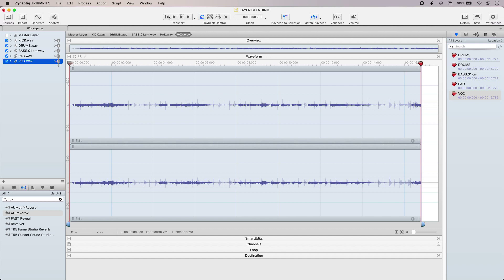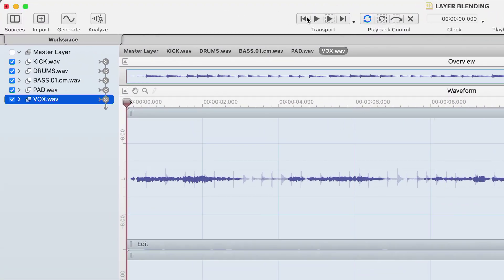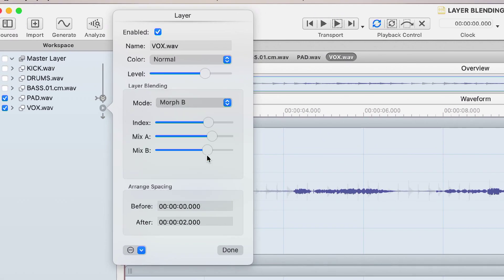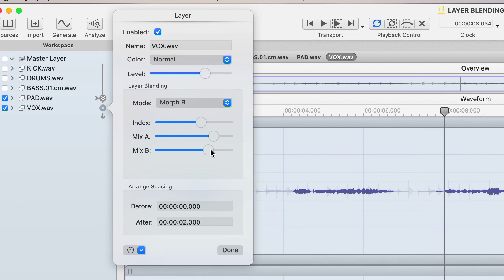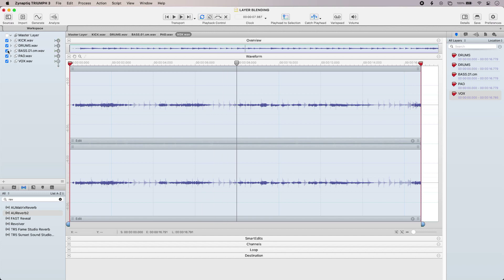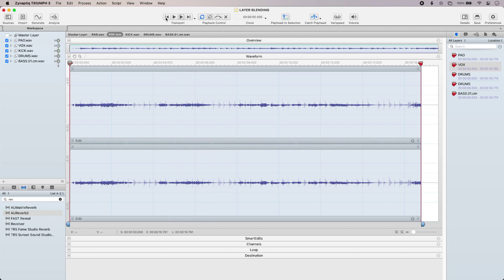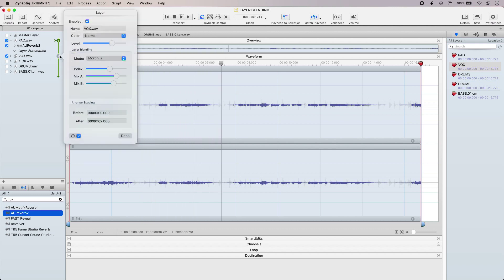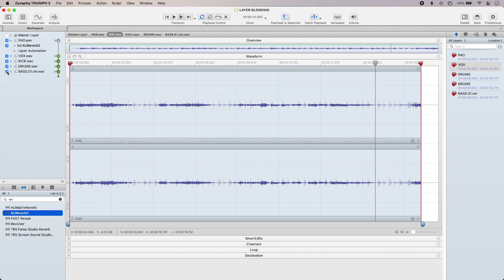Designing Sounds Using Layer Blending In Zynaptiq TRIUMPH 3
Audio layers are Zynaptiq’s approach to combining audio assets, but the point of them is far more intriguing than just providing the finished, mixed product. We explore their take on processing that owes as much to image editing as it does to audio mixing.